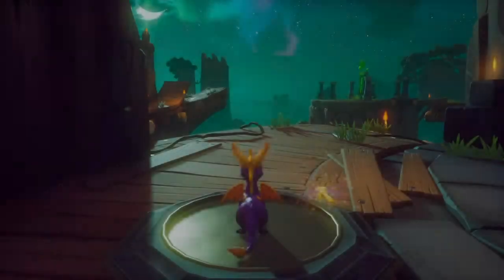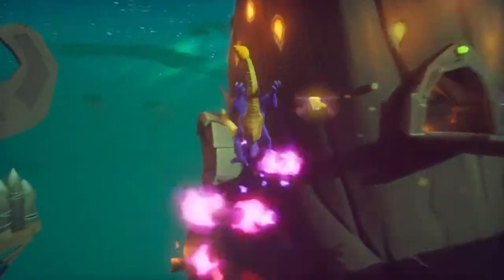Spyro Reignited Trilogy - #17 Tree Top Troubles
Spyro is back and look great. Lets dive in and take down Gnasty Gnorc